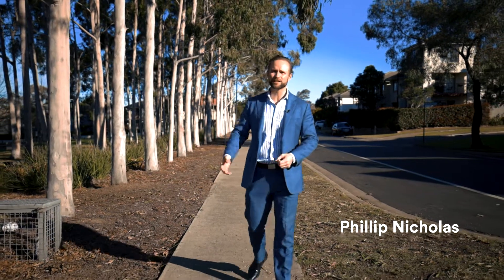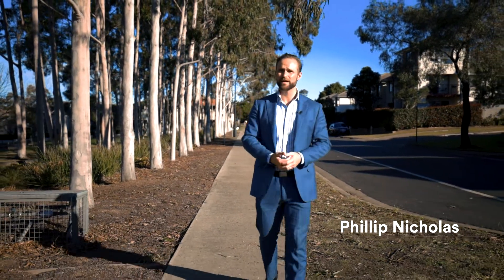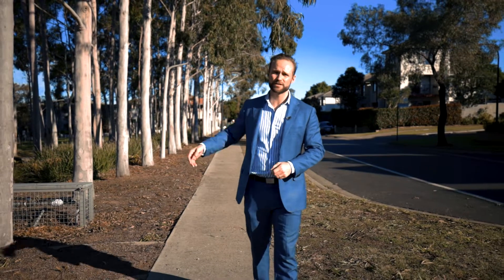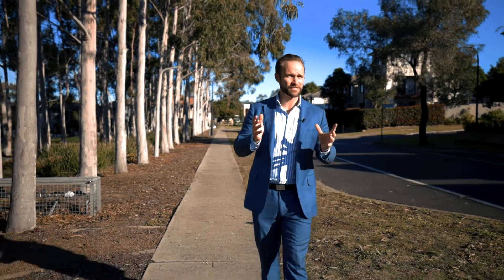Welcoming you to 33 Islington Road Stanhope Gardens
Peaceful family home in Newbury Estate, walk to amenities

Overlooking a tranquil leafy reserve in a quiet street, this immaculately kept family home provides plenty of space, light and comfort with four bedrooms and various living spaces that lead out to a relaxing outdoor zone. Conveniently located within walking distance to Kellyville Ridge Public and John XXII School, parks, bus stops and Kellyville train station, it offers those wanting an easy and low maintenance lifestyle.